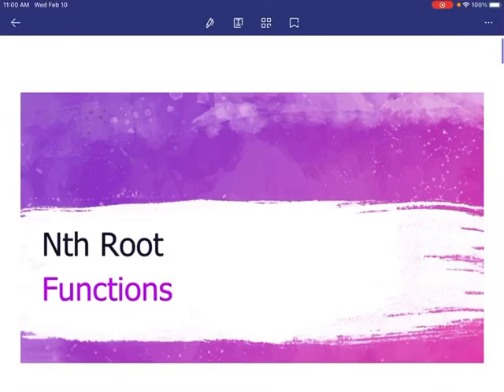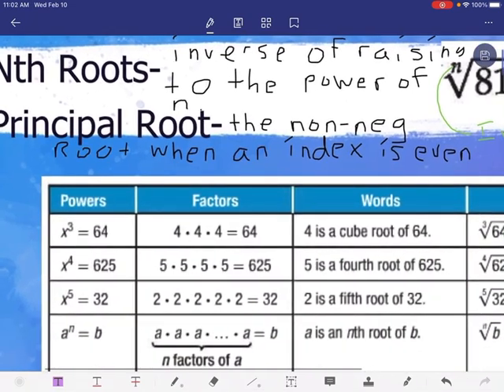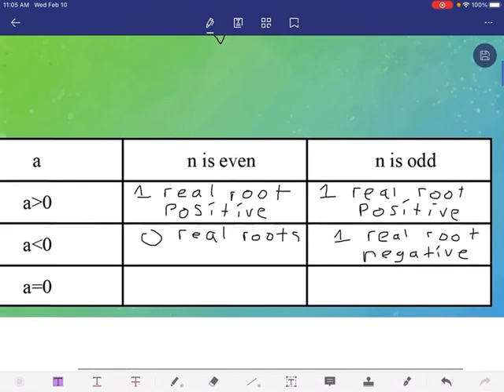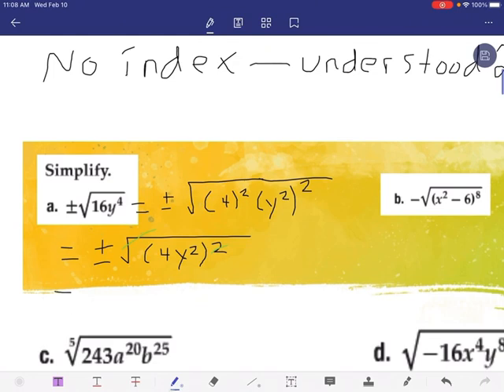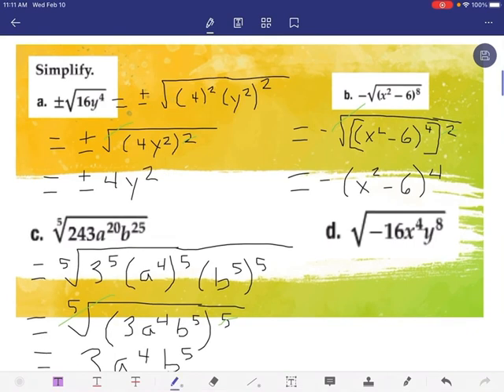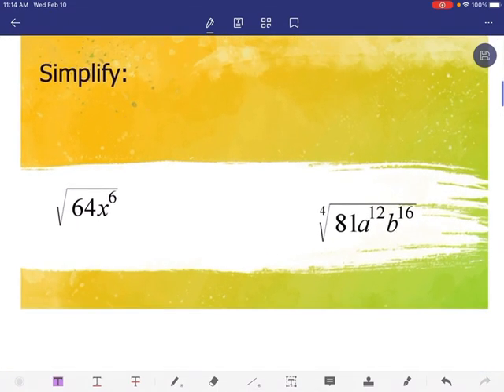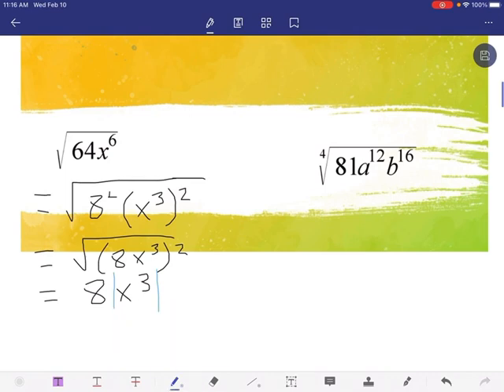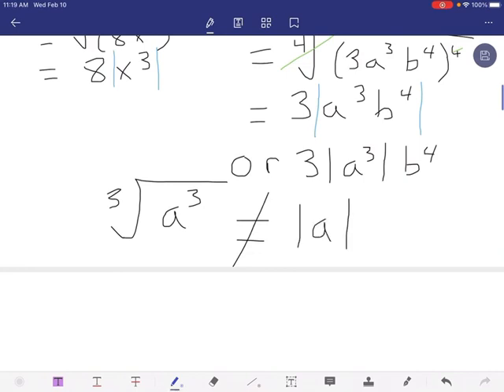Nth Root Functions